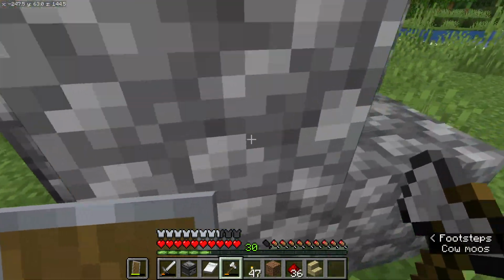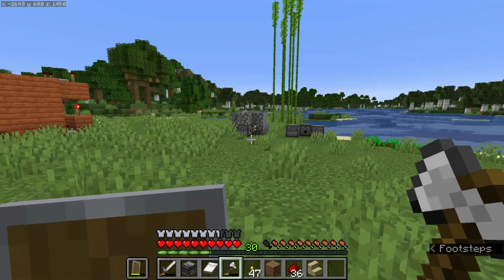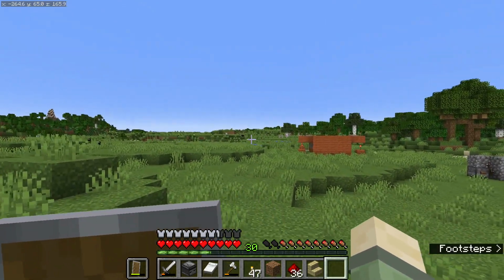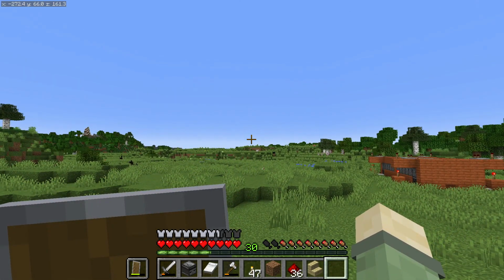MineCraft Let's Play Ep5 - Skeleton Plans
Welcome to Our Let's Play Series as we continue to grow this world together. Come along as we grow in our building ability, construct farms and contraptions, and just have fun!

In this weeks episode, we head back to the dungeon and build ourselves a mob grinder as well as finishing off one of our farms. Plus we talk a litle about future plans!

My Links